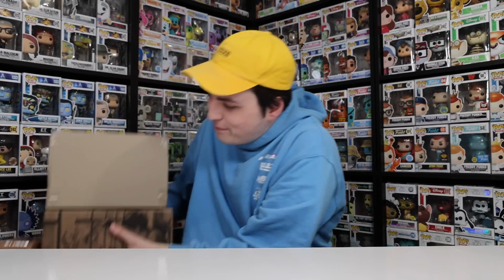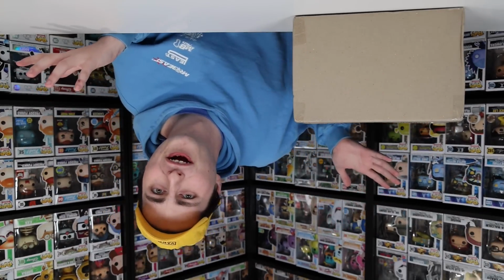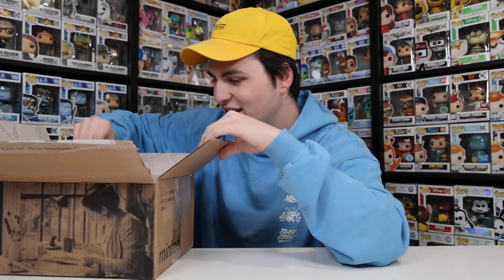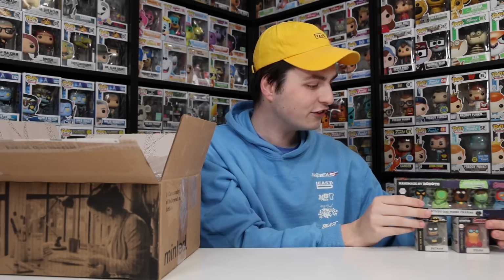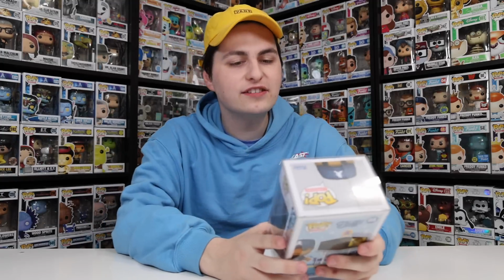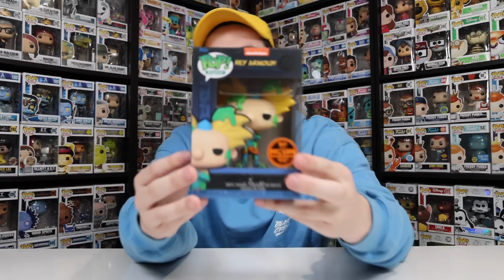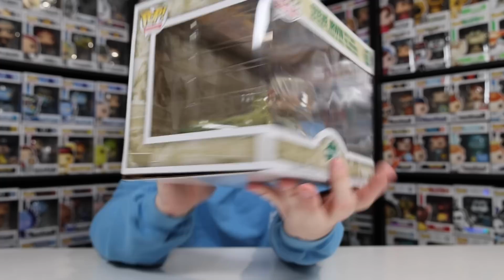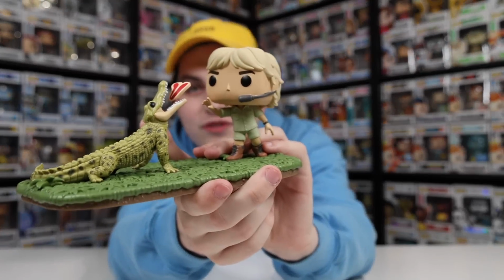This Funko Pop Traveled OVER 8,000 Miles!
Today I have a few Funko Pop packages from Whatnot as well as one I ordered from the Australian Zoo!